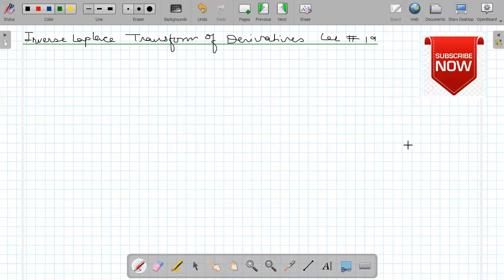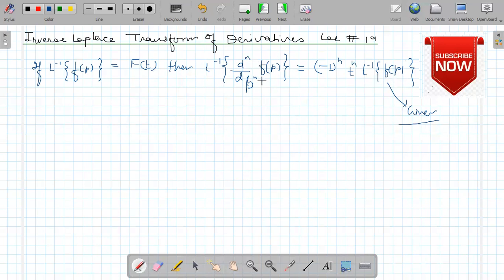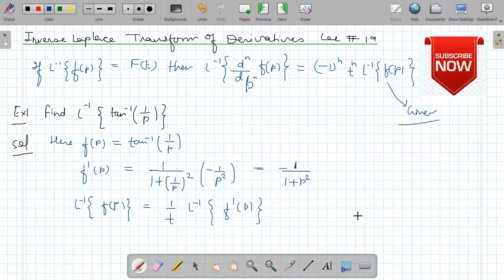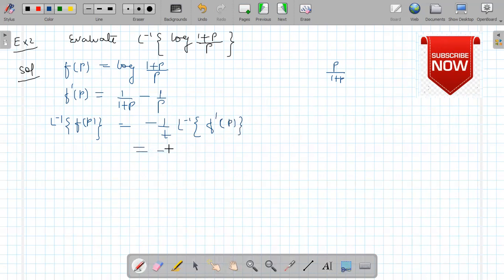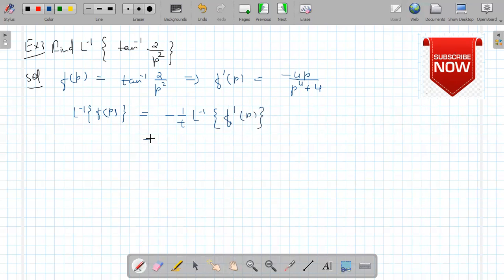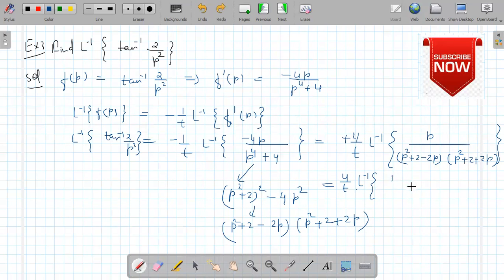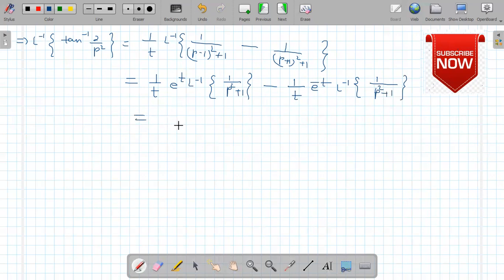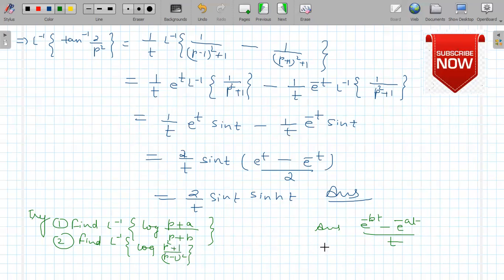Inverse Laplace Transform of Derivatives